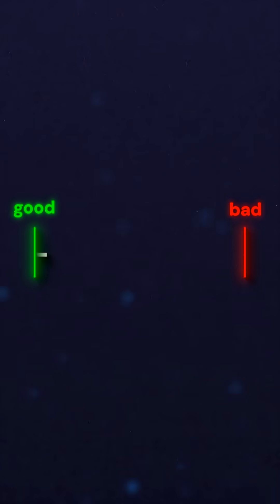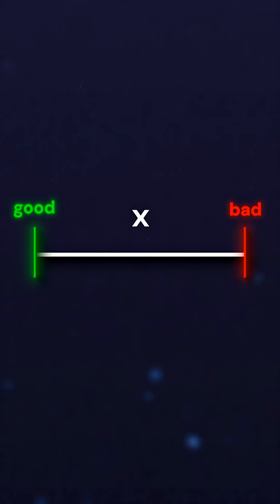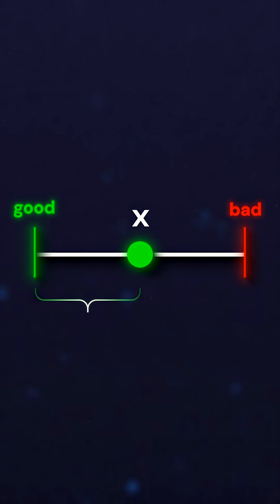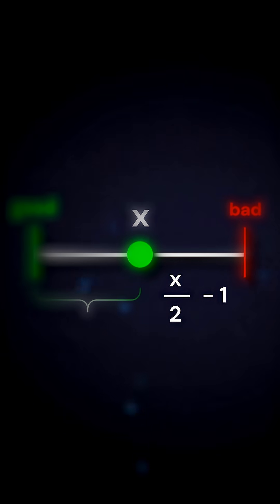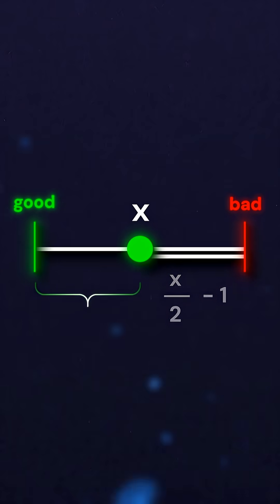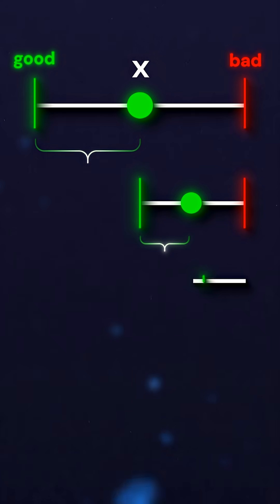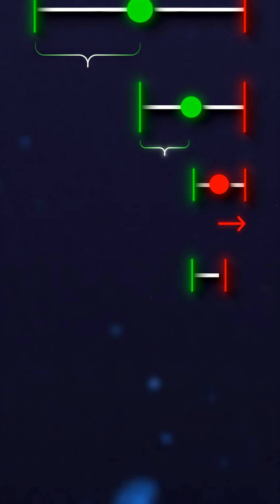Find the commit that broke everything